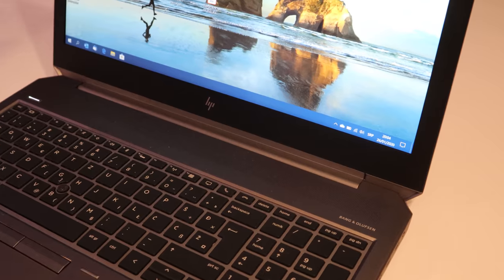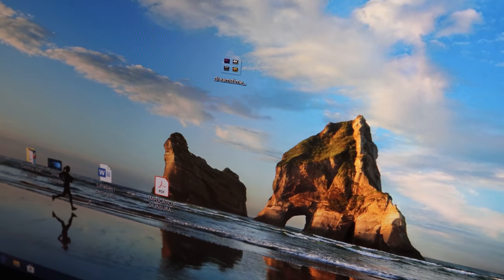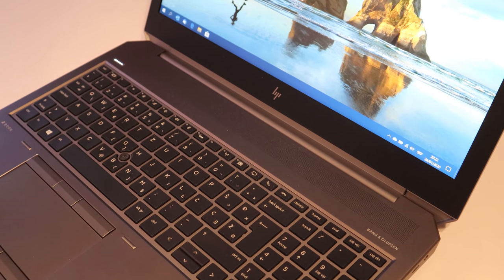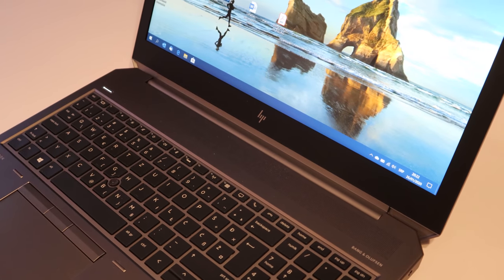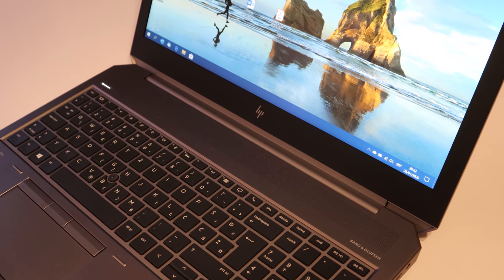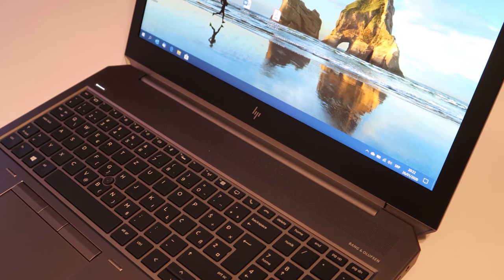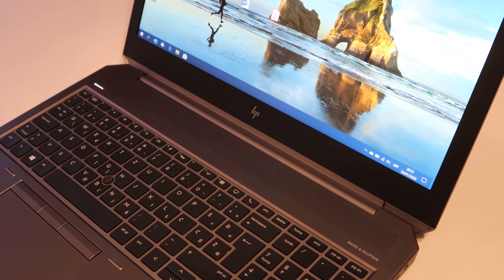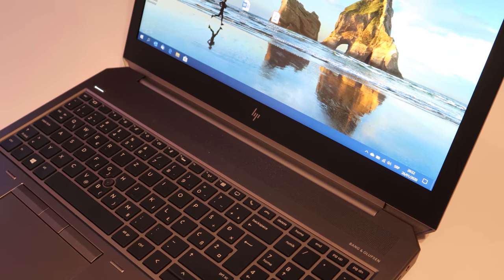HP ZBook 15 G6 Mobile Workstation Review - Perfect for 2021 and beyond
In this video, we review the HP Zbook 15 G6 Mobile Workstation laptop with a CNC aluminum chassis. The HP Zbook 15 G6 Mobile Workstation is a great update to the previous 15 G5 models. HP Zbook 15 G6 is a real beast of a mobile workstation for 2021 and beyond.

Music for the intro video:
Title: Get Outside!
Artist: Jason Farnham
Genre: Pop

Music in the video:
Title: Jindupe

Translated titles:
HP Zbook 15 G6 Revisión de estación de trabajo móvil: perfecta para 2021 y más allá

HP Zbook 15 G6 Mobile Workstation Review-Perfekt für 2021 und darüber hinaus

HP Zbook 15 G6 Mobile Workstation Review-Perfekt til 2021 og fremover

HP Zbook 15 G6 Beoordeling van mobiel werkstation-Perfect voor 2021 en daarna

HP Zbook 15 G6 mobiili työaseman katsaus-täydellinen vuodelle 2021 ja sen jälkeen

HP Zbook 15 G6 Mobile Workstation Review-Perfekt for 2021 og videre

HP Zbook 15 G6 Обзор мобильной рабочей станции-идеально подх

HP Zbook 15 G6 Преглед мобилних радних станица-савршен за 2021.

HP Zbook 15 G6 Mobile Workstation Review-Perfekt för 2020 och därefter